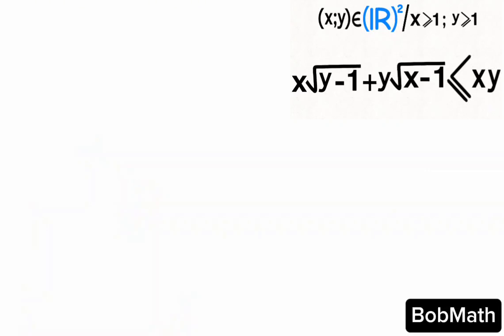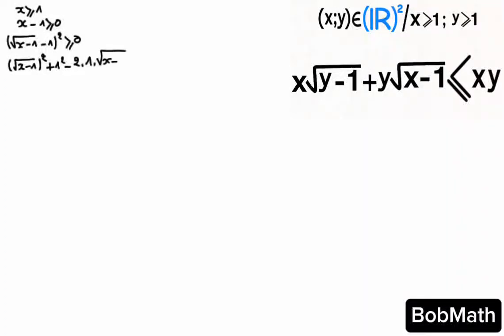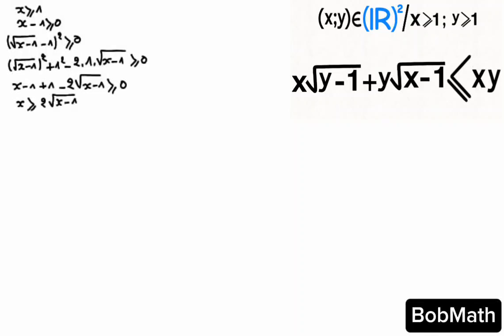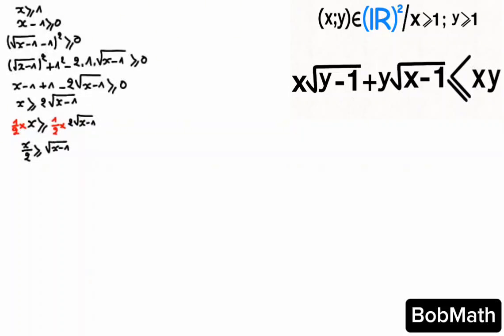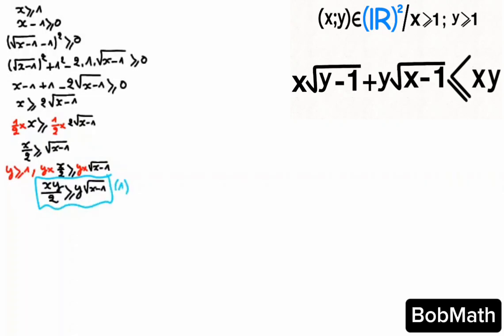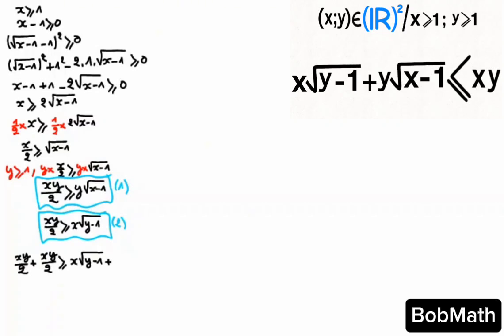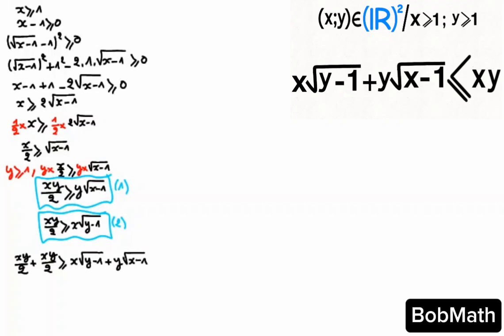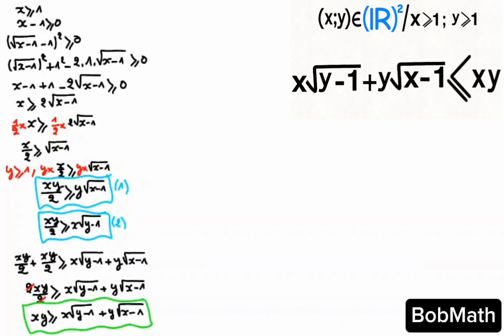Can you prove this inequality ?